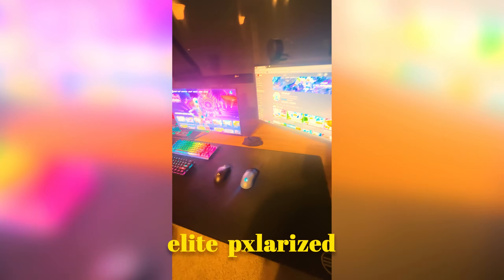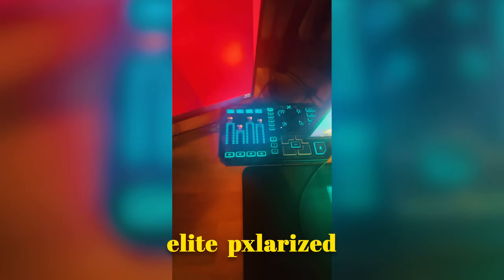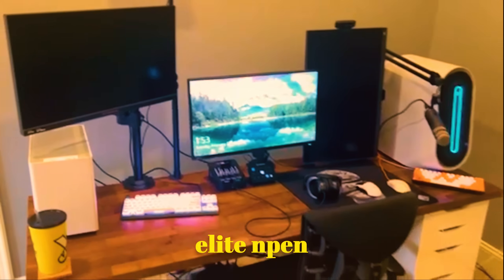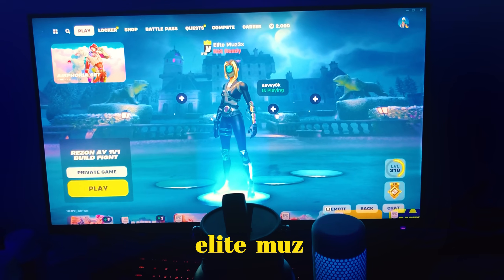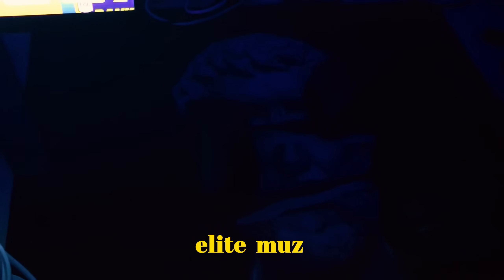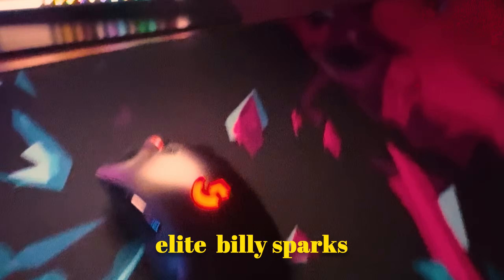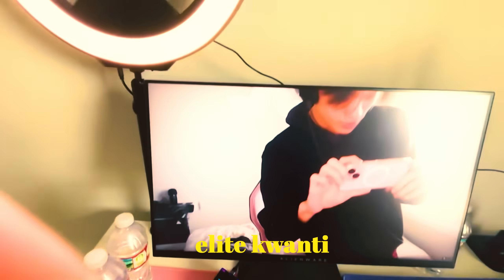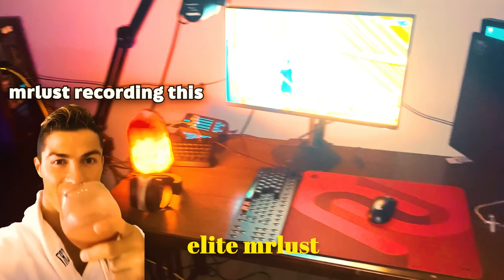Elite Esports 2024 *NEW* Gaming Setup Tour (Ft. Pxlarized, MrLust, Muz, Npen, Eomzo, Kwanti)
Elite Esports 2024 *UPDATED* Gaming Setup Tour (Ft. Pxlarized, MrLust, Muz, Npen, Eomzo, Kwanti)

This video shows off all the setups of Pxlarized, MrLust, Muz, Npen, Eomzo, Kwanti, and Billy Sparks. They are all on the elite roster so we decided we should give you guys an updated tour of pxlarized new setup, mrlust new setup, and the rest of the players! These are all PRO Fortnite Players setups, so maybe you can get inspiration from this to build your PCs and know the best PC parts for Fortnite.

⏱️ TIMESTAMPS ⏱️
00:00 - Pxlarized Setup
00:59 - Eomzo Setup
01:48 - Npen Setup
02:40 - Muz Setup
04:38 - Billy Sparks Setup
05:39 - Kwanti Setup
06:38 - MrLust Setup

We are partnered with Paradox Customs to get your PCs Done Right!